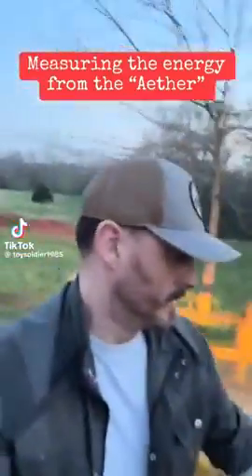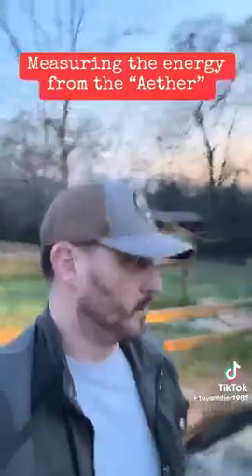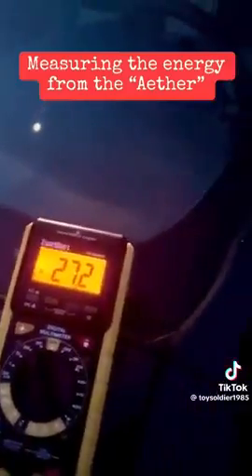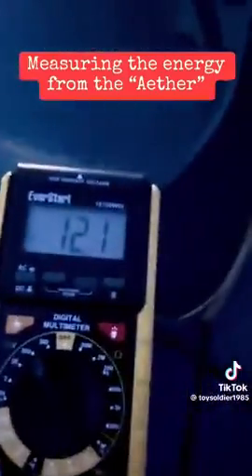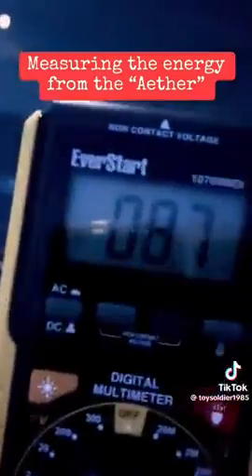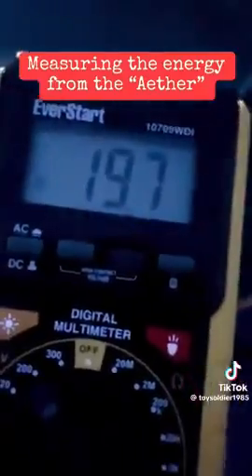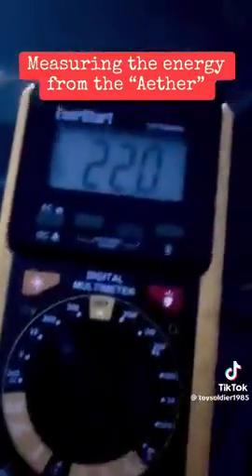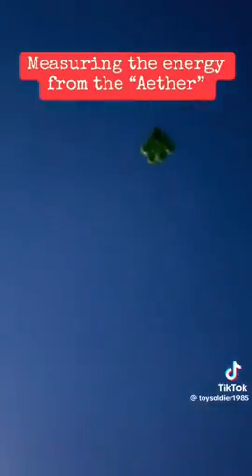Baloon Wire Vs Free Aether Electricity⚡️ PROOF Pylons Do Not Transfer Electricity They Harvest⚡️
swag Films in the persuit of knowledge fun educational and entertainment purposes only☞ Please do your own research and engage full due dilligence to enable your own conclusions always. Thank you!🕊✨

PLEASE NOTE: This Channel is NOT and has NEVER been Monetised so do not give "Swag" zero value bills of exchange to any 'impersonator$' of this channel as I do not ask for any $ only your due dilligence as the TRUTH is for everyone and you shouldnt have to pay for it🕊

The videos on this channel are NOT FOR PROFIT education entertainment and fun purposes only that specifically does not constitute legal or financial advice. This channel does not provide recommendations for and those looking for investment or legal advice should seek out a registered professional. This channel is not responsible for actions taken by viewers and this content should not be used as a basis for your own due dilligence.